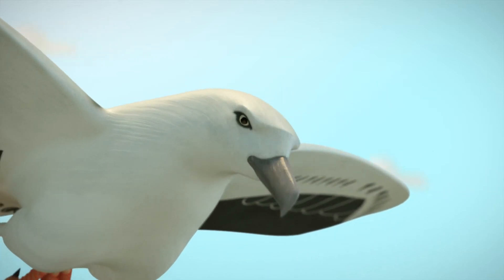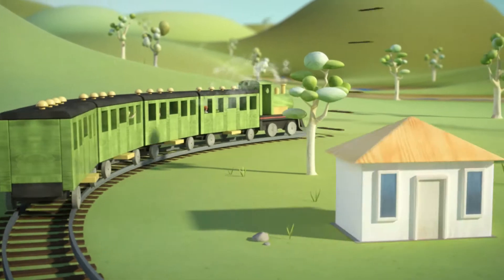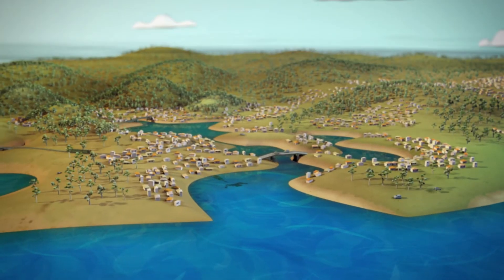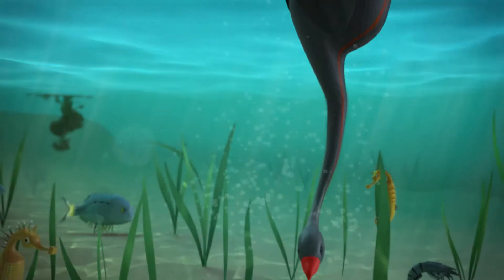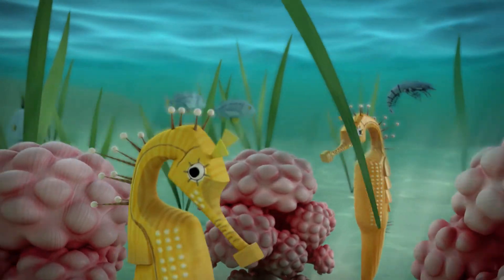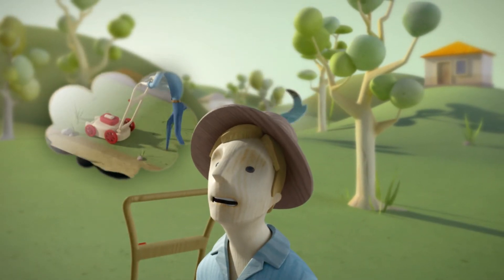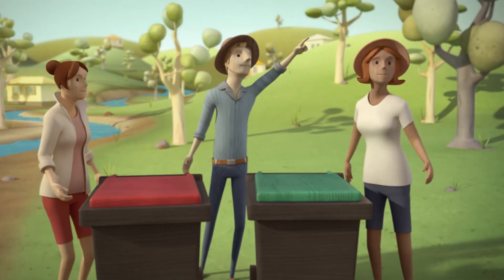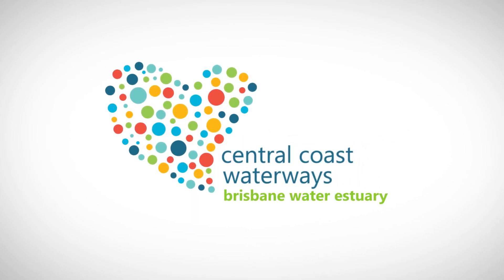Brisbane Water Estuary Animation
Did you know the catchment of Brisbane Water covers an area of 165km2? The Estuary is made up of important wetland, salt-marsh, mangrove and sea-grass ecosystems which provide habitat for species including the endangered White’s Seahorse. Find out how we can all help make a difference to protect this significant waterway.